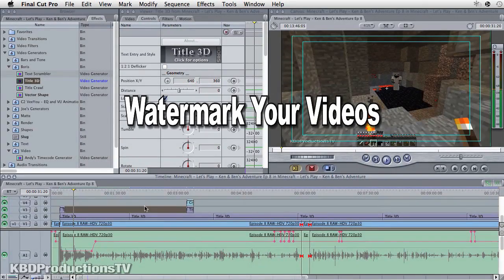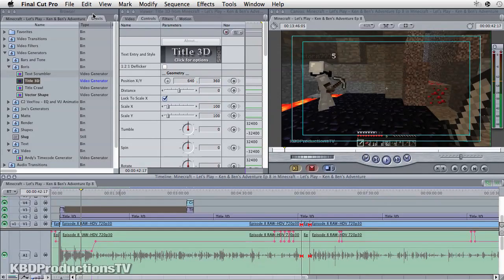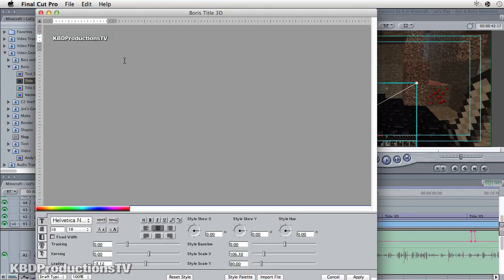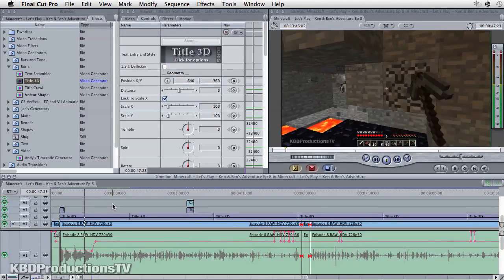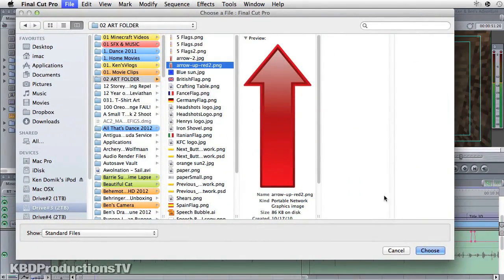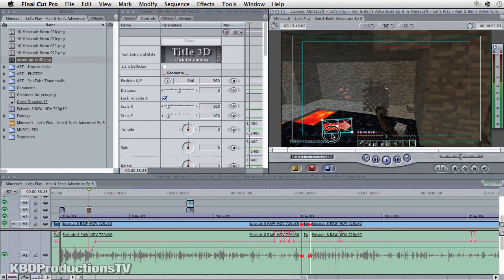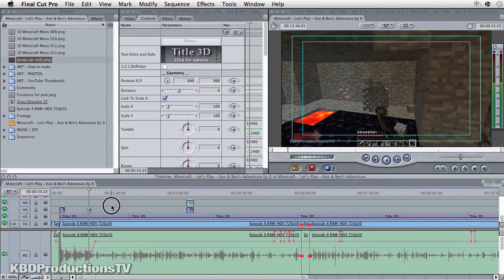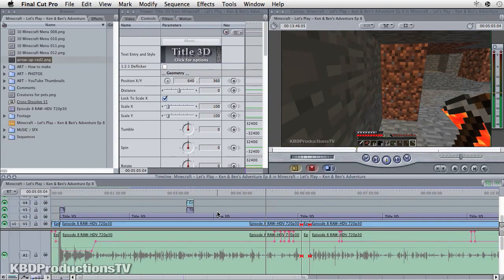How To Put A Watermark in Your Videos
This is a How-To tutorial on How to Put a watermark in Your Videos.
I used Photoshop CS4 and Final Cut Pro on a Power Mac Computer.

Ken Domik
KBDProductionsTV

Song: Kick Shock: ISRC: US-UAN-11-00523